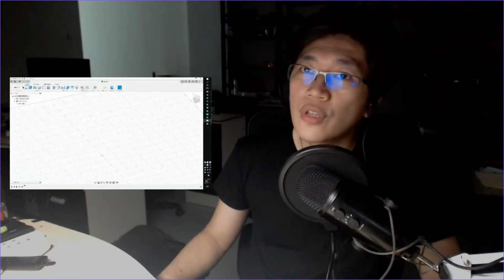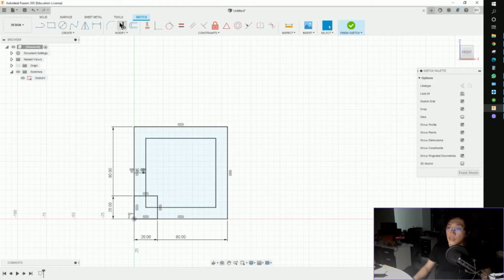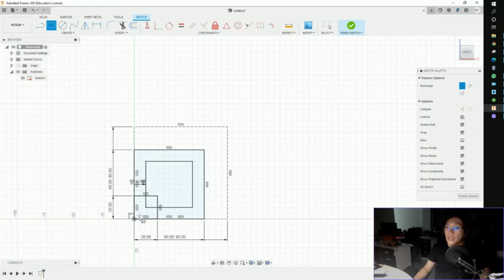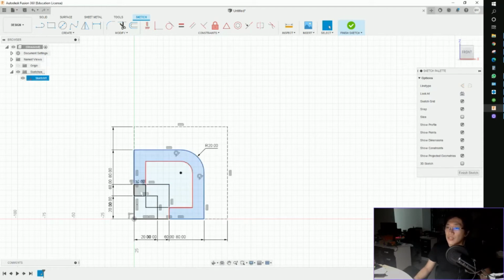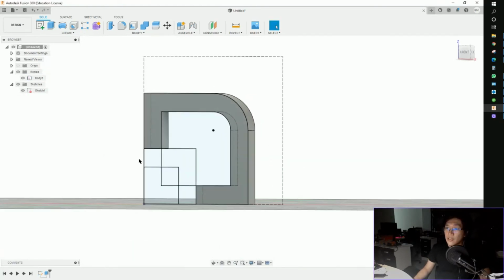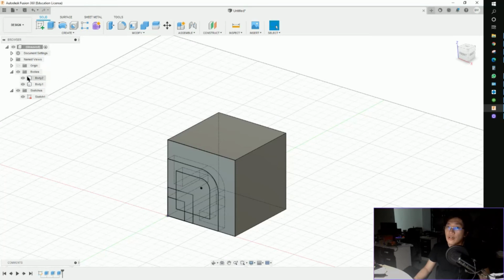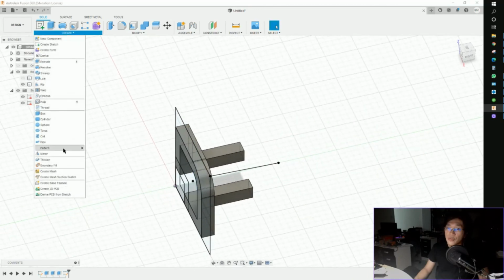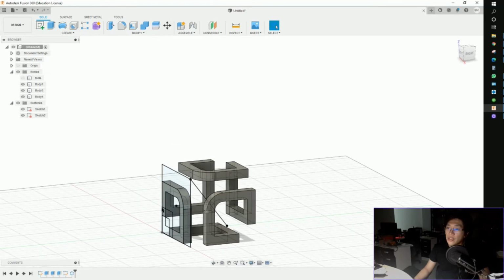how to make geometry model with pattern tools in Fusion 360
Just sharing my work flow aswell.

here is the CAD drawing sharing in the group